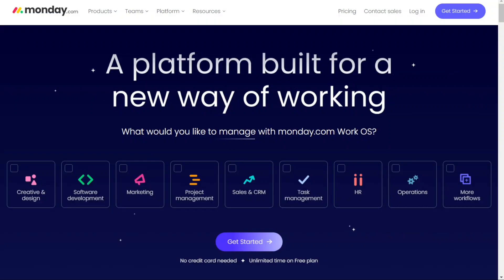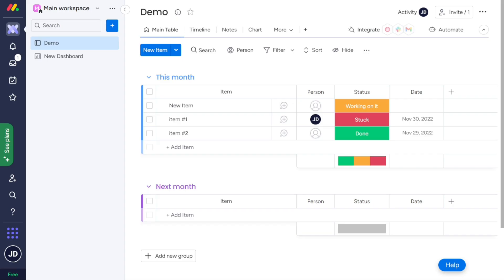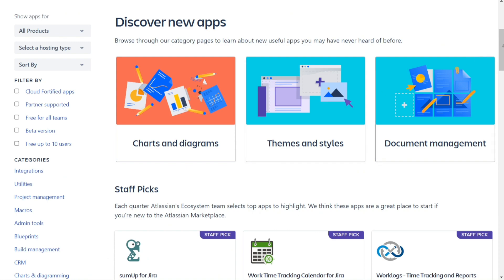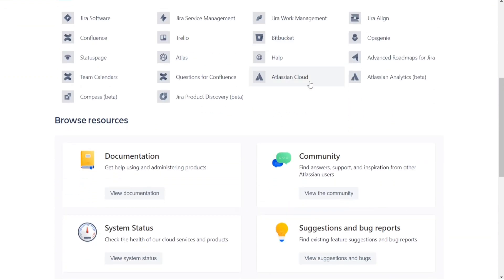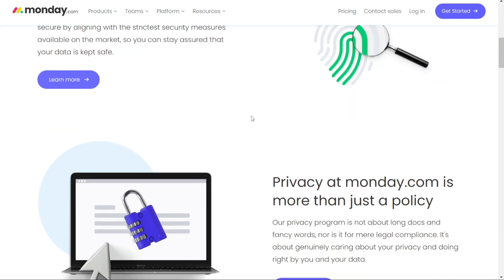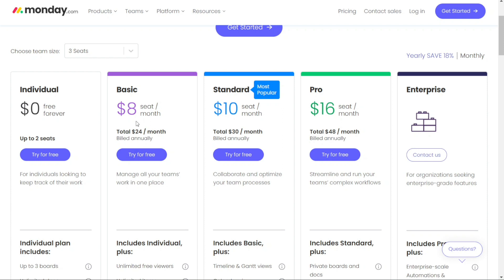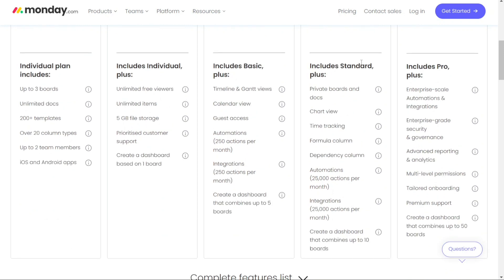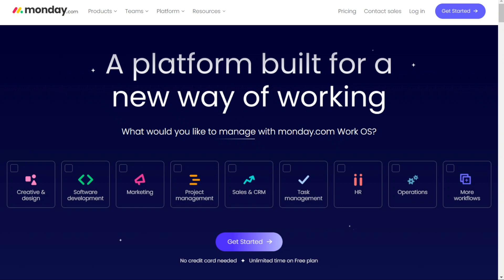Jira vs Monday.com - Which One Is Better?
In this video you will find out Which One is Better - Monday or Jira

🔥 Special Offers 🔥

Chapters:
0:00 ...
0:31 User-friendliness
1:39 Integration
2:46 services and support
4:08 security and privacy
5:10 Pricing
7:30 Conclusion